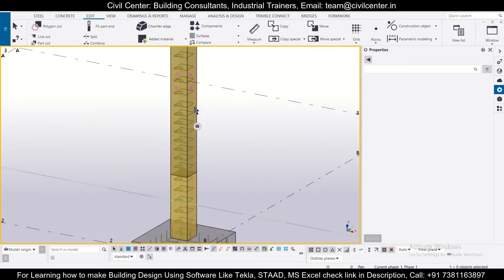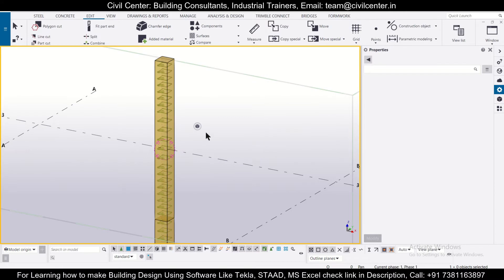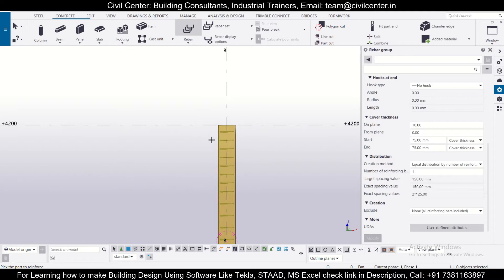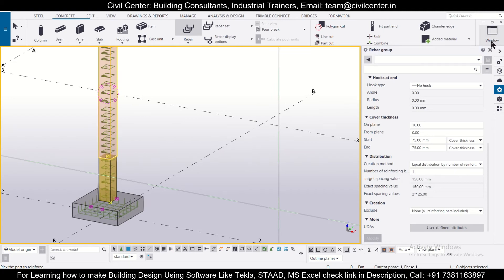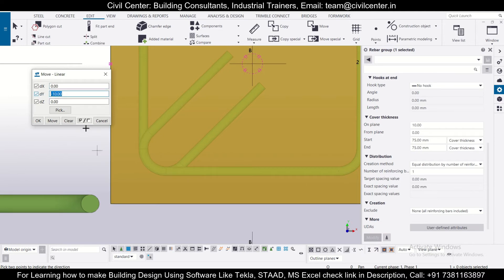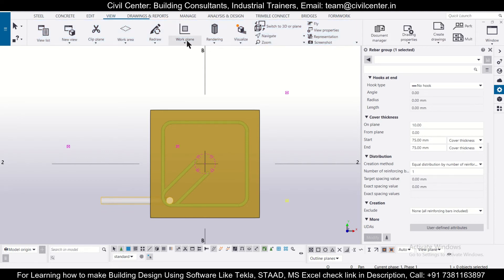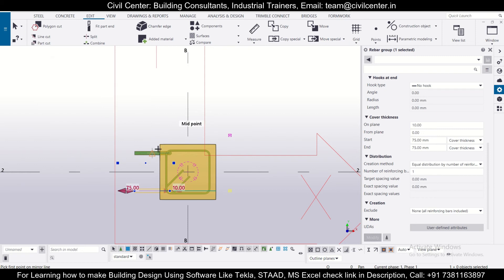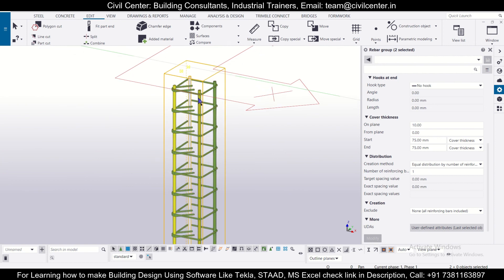Tekla Structures || How to Insert Longitudinal Bars in Column Using Rebar Sets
In this video, we have shown, how to insert Longitudinal Bars in Column Using Rebar Sets in Tekla structures.